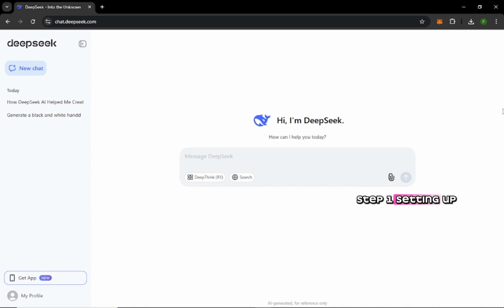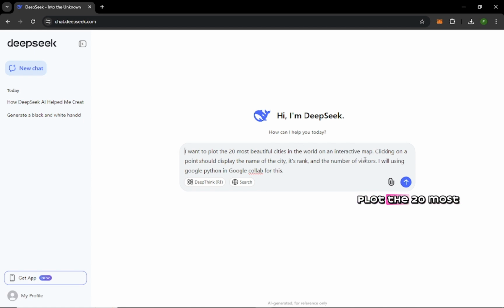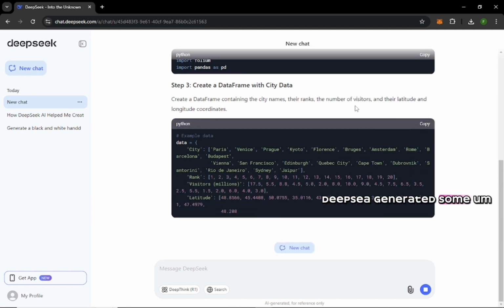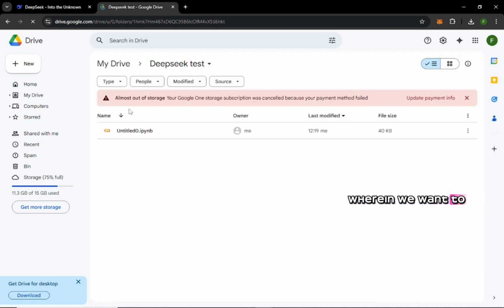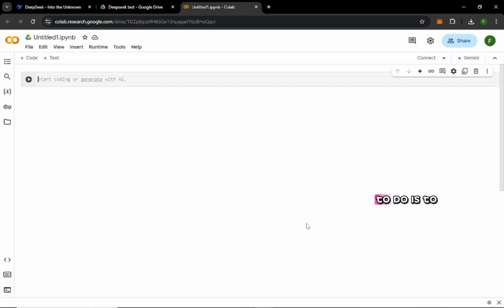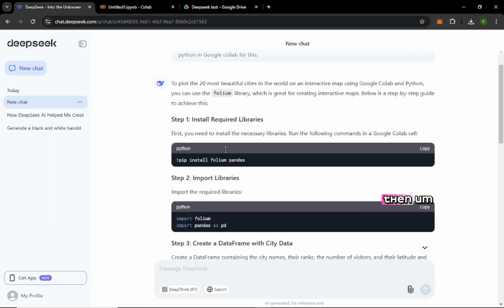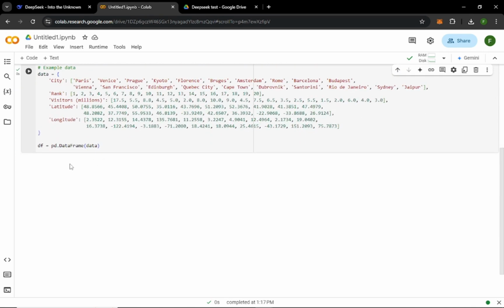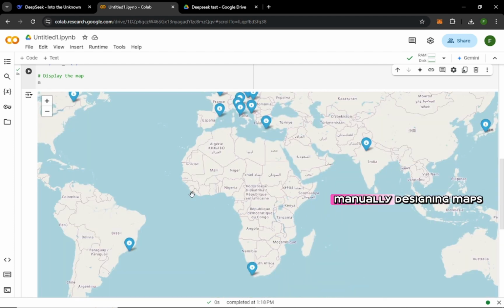How DeepSeek AI Helped Me Create Map Effortlessly